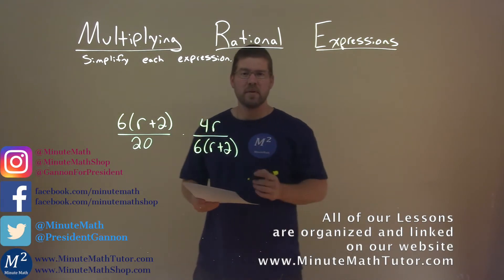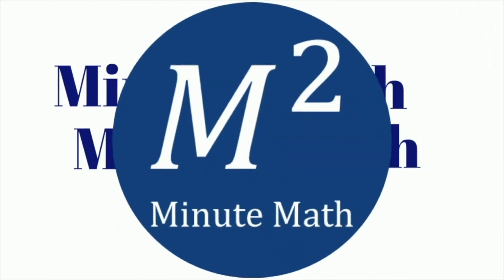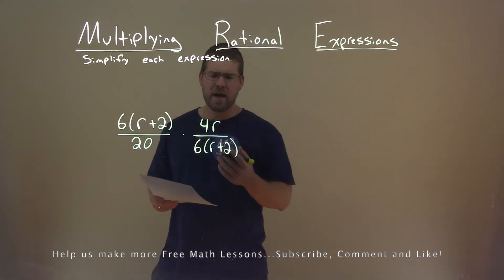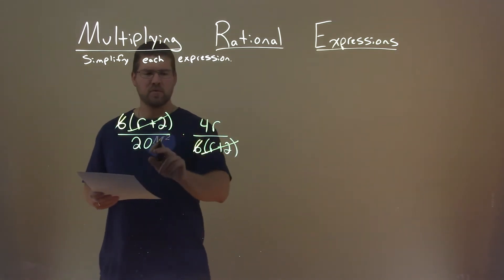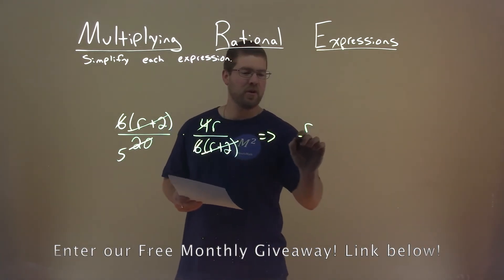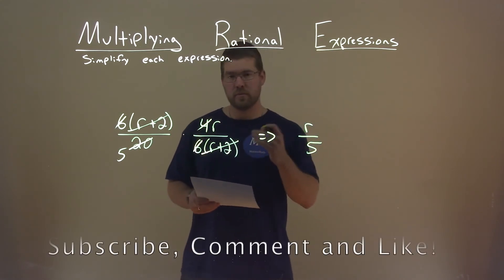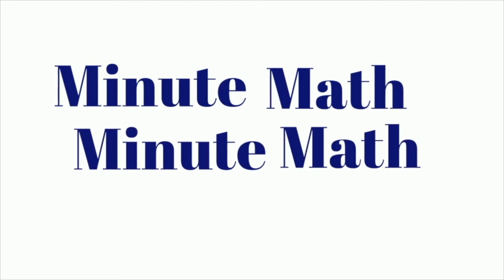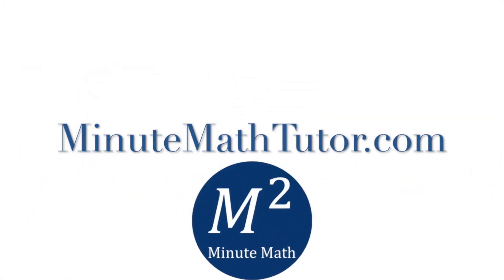Simplify 6(r+2)/20*4r/6(r+2)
Simplify 6(r+2)/20*4r/6(r+2). Simplify the expression. In this free online math video lesson on Multiplying Rational Expressions we simplify each expression. We learn how to simplify 6(r+2)/20*4r/6(r+2).